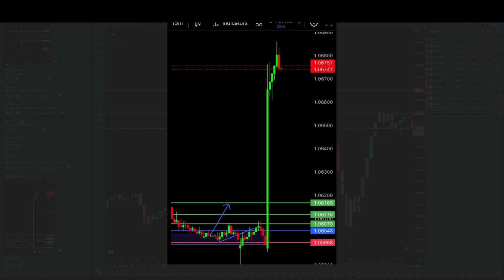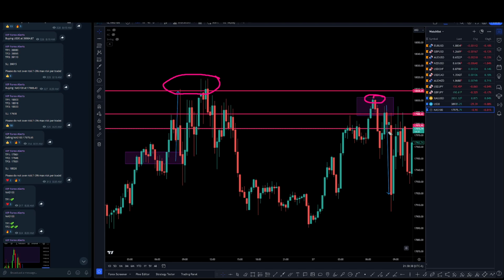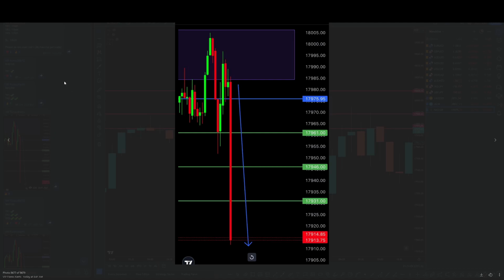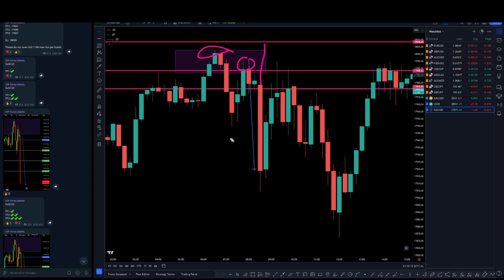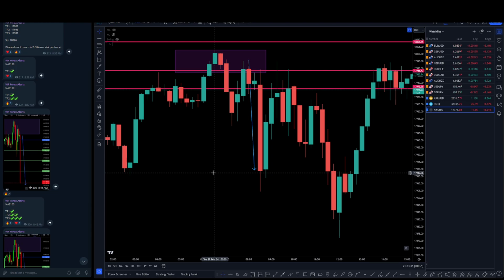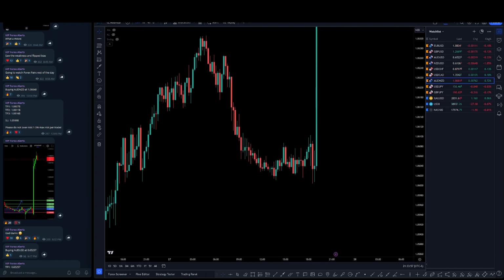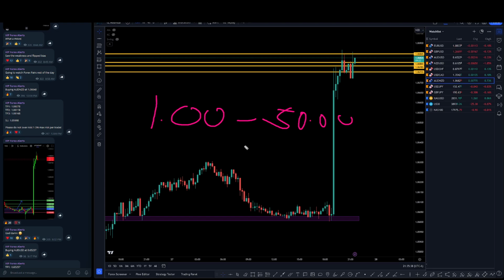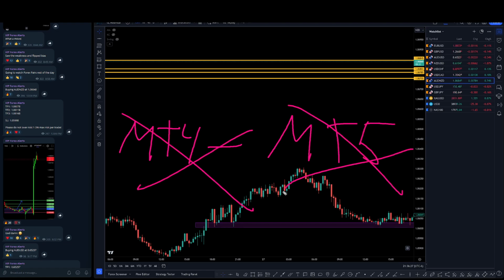When to Change Bias Forex Trading | NAS100 Smashed ✅✅✅